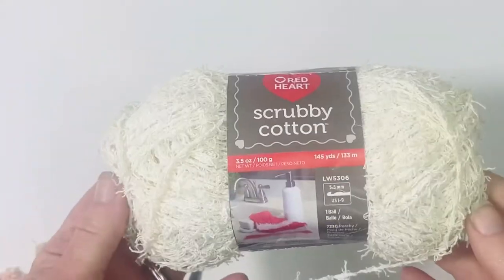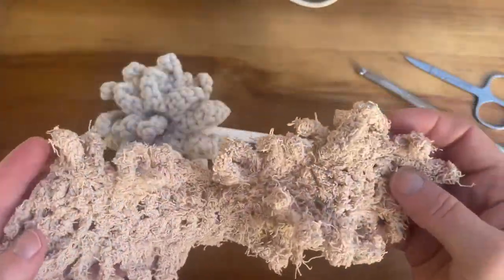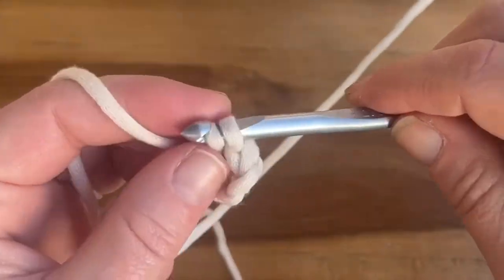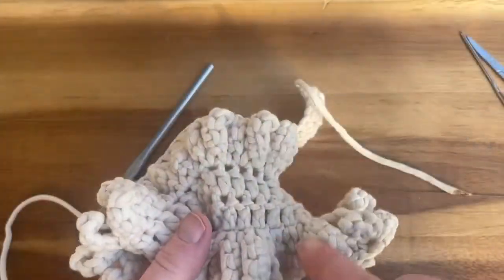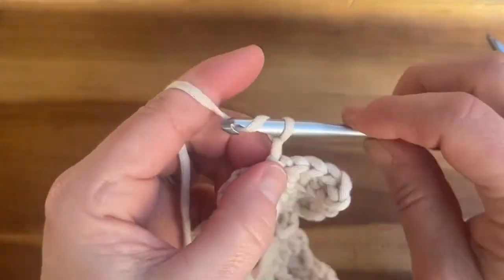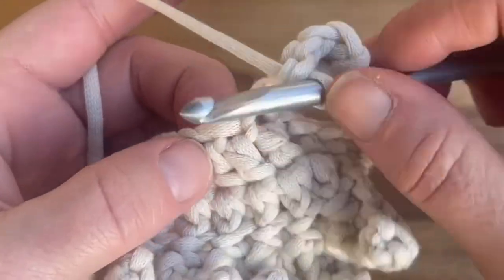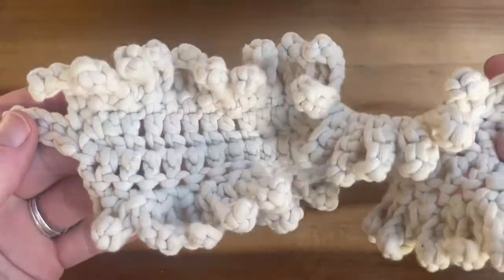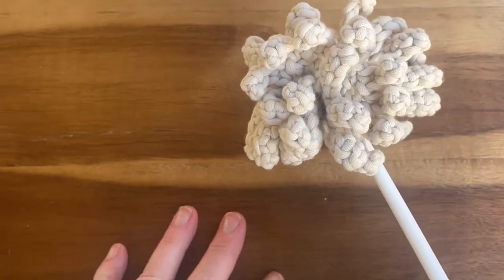Crochet Glass & Bottle Scrubby | Free Crochet Pattern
In this video you will learn:

How to Crochet a Kitchen Bottle & Glass Scrubby.

Stitches in Pattern:
Double Crochet
Single Crochet
Slip Stitch

WRITTEN INSTRUCTIONS HERE:
FREE PATTERN

WANT THE PDF?  RELEASE DAY DEAL!

CHAPTERS:

0:00 Introduction
0:20 Materials
0:42 About the Pattern
1:19 About the Yarns
2:40 Start Crocheting Pattern
 Border
3:48 Row 2 Using Double Crochets
9:17 Assembly and Finishing Up